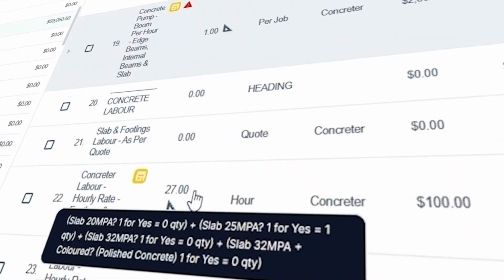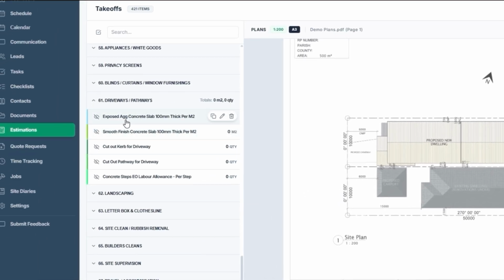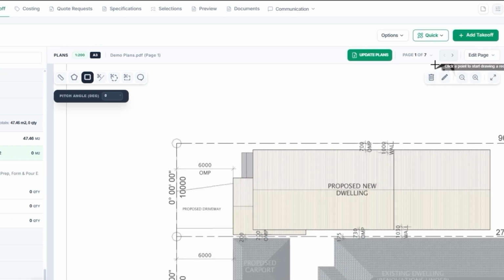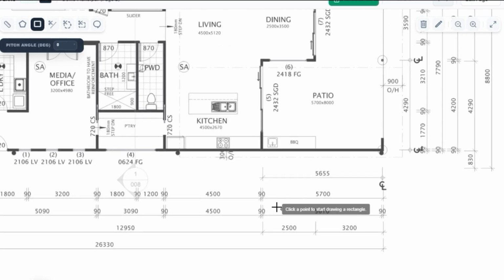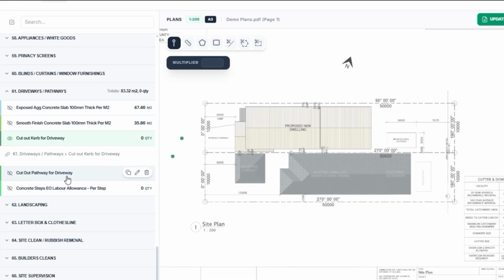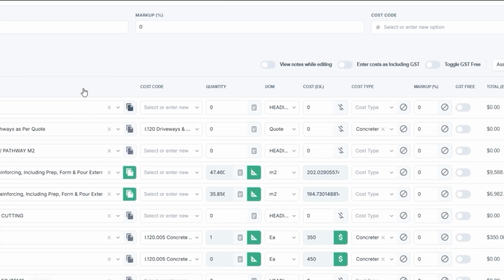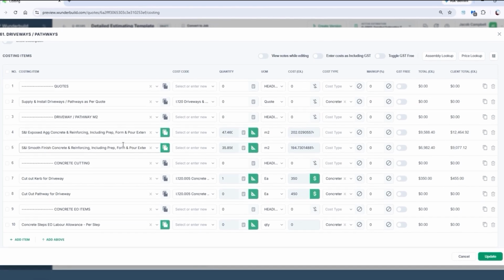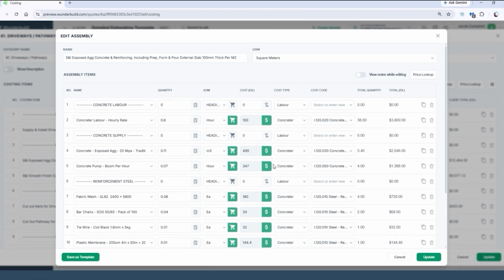Driveways & Pathways Takeoff Tutorial in Wunderbuild | Full Runthrough with our Builders Template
$110 a square metre? $150? $180?

Most builders are still throwing rough per-square-metre rates at driveways and pathways — and losing money on the jobs where it doesn't quite stack up.

In this tutorial, we walk you through the full Driveways & Pathways Takeoff Runthrough inside our Wunderbuild Detailed Builders Template, a pre-built estimating system that automatically calculates concrete, labour, reinforcement, machine hire, kerb cutting, and steps from a simple set of takeoffs.

Exposed aggregate, smooth finish, kerb cutouts, pedestrian pathways, step-ups are all pre-built, all calculating in the background, all ready to quote.

You just draw the takeoffs. The template does the rest.

⏱️ WHAT'S COVERED

00:00 — Why per-square-metre rates cost you money
00:24 — Inside the driveways & pathways calculator in Wunderbuild
00:43 — Exposed aggregate driveway takeoff
01:15 — Smooth finish pathway takeoff (side of house, clothesline area)
02:15 — Kerb cutout for driveway access
02:30 — Cutting pedestrian pathways
02:38 — Extra-over allowances for steps
02:38 — Costings section: how the recipes calculate in the background
02:57 — Concrete labour, supply, reinforcement, and machine hire
03:29 — Concrete cutting for kerbs
03:53 — Live pricing maintained in the background

✅ WHAT'S INSIDE THE DETAILED BUILDERS TEMPLATE FOR YOUR DRIVEWAYS & PATHWAYS ESTIMATE

- Pre-built recipes for exposed aggregate and smooth finish
- Automatic concrete, labour, and reinforcement calculations
- Kerb cutout and pedestrian pathway allowances built in
- Step and extra-over calculations included
- Machine hire calculated from the takeoff
- Concrete cutting quantities auto-calculated
- Live pricing maintained by our team
- Order-ready material lists

📩 GET THE WUNDERBUILD DETAILED BUILDERS TEMPLATE

Ready to stop guessing and start quoting driveways with confidence?

🏗️ START BUILDING WITH WUNDERBUILD

Residential builders, project managers, and estimators using Wunderbuild who want to stop applying rough per-square-metre rates to driveways and pathways, and start quoting with real material, labour, and machine-hire breakdowns that protect margin.